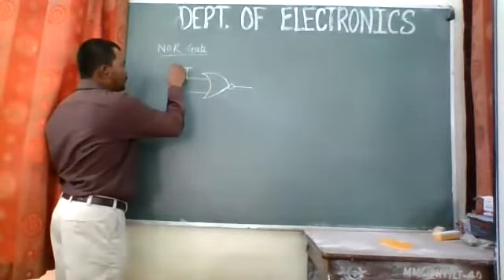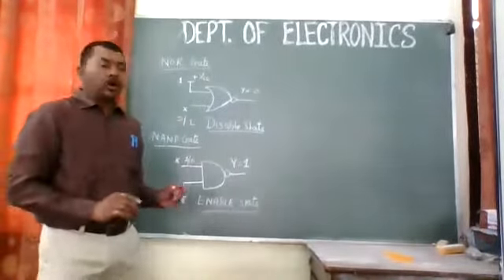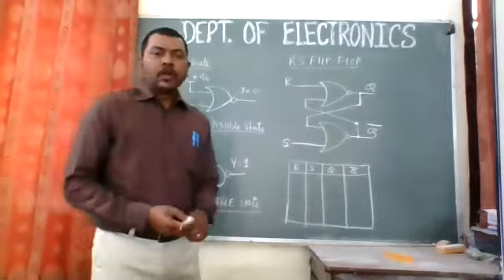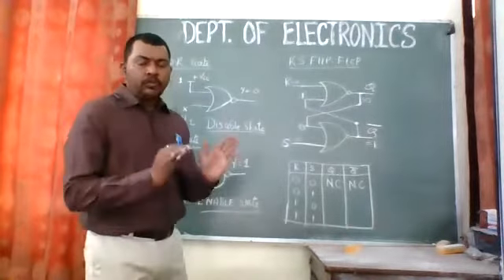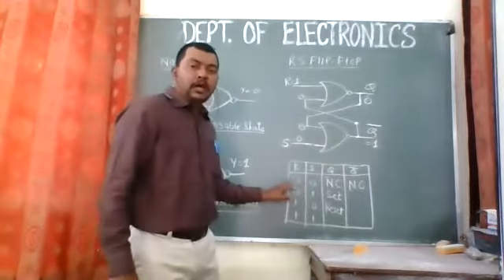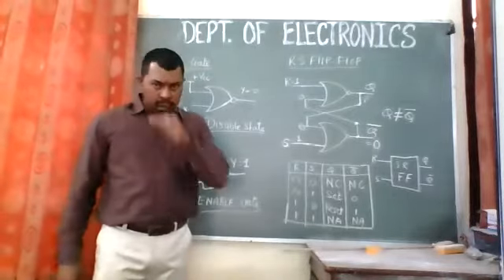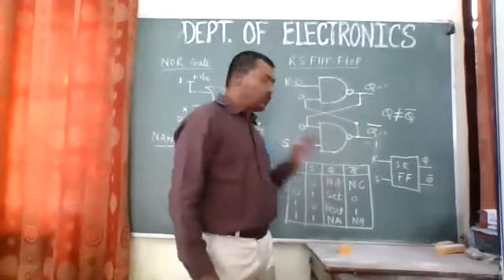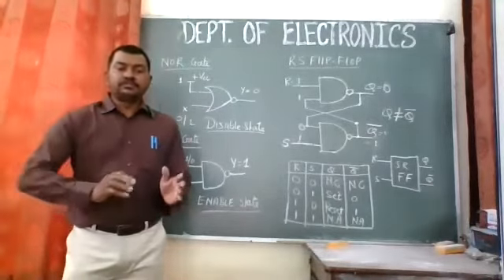Lecture 1 B Sc Sem I Electronics Sequential circuits & SR Flip Flop